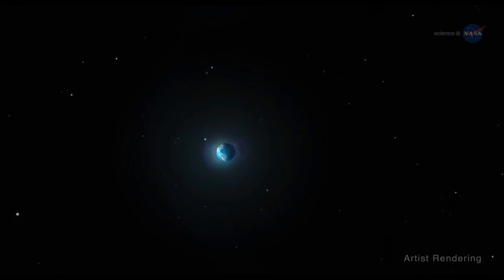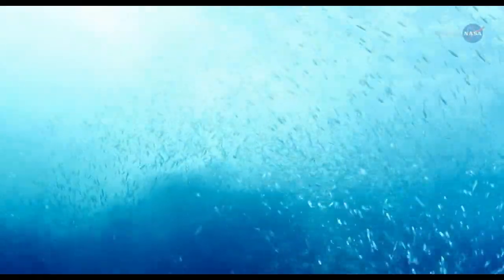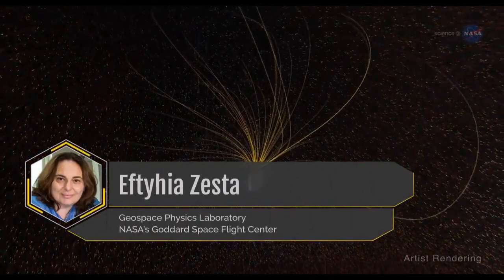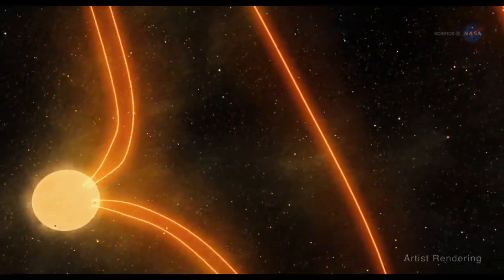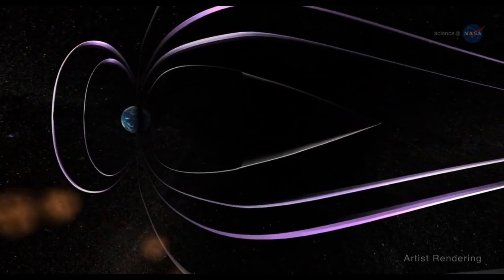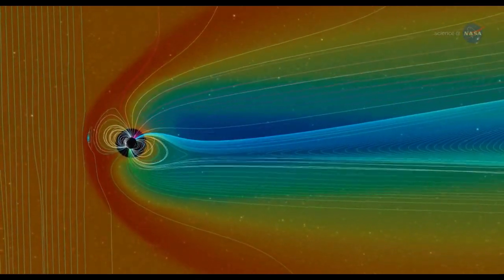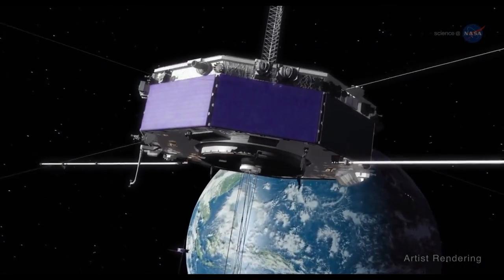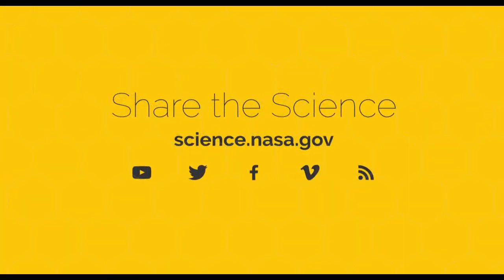Earth's Magnetosphere | NASA ScienceCasts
Enveloping our planet and protecting us from the fury of the Sun is the magnetosphere, a key to helping Earth develop into a habitable planet.